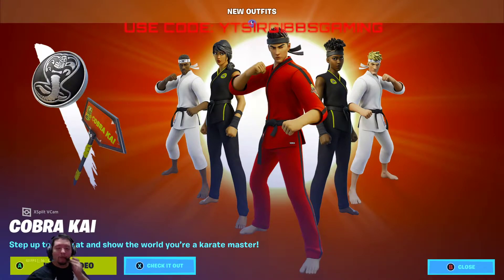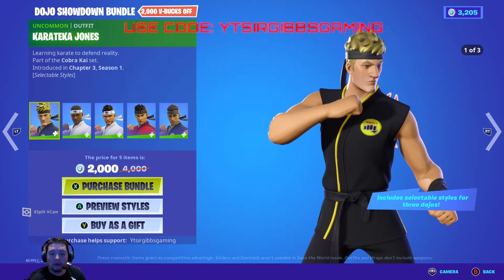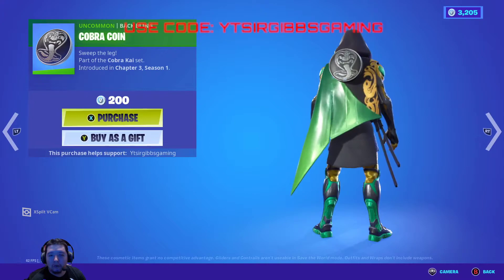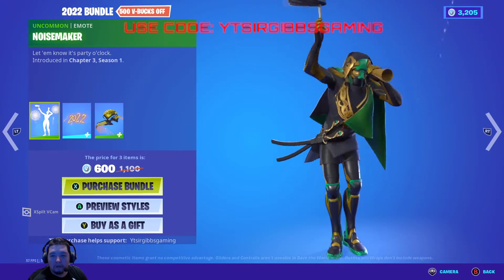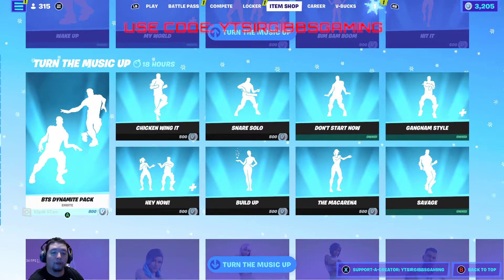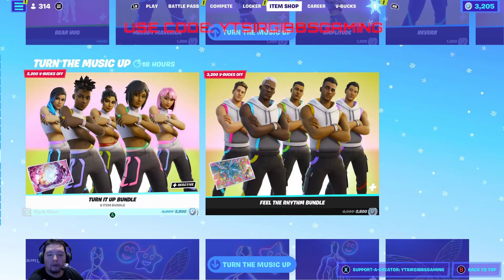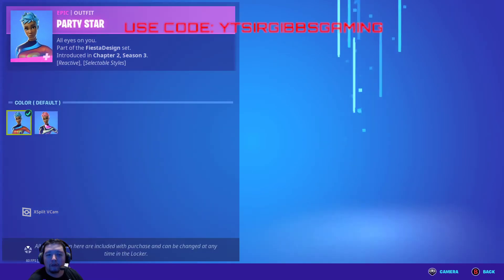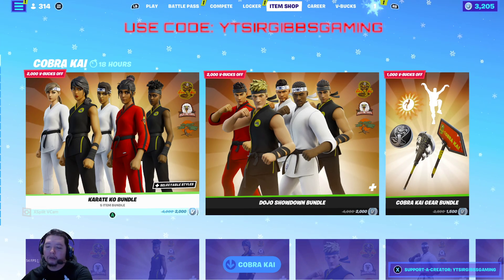COBRAKAI,2021BUNDLES,2022NEWYEARS,MAUFIN'SLOCKER,ICONSERIESEMOTES,MUSICSKINS,GLEAMTEAM,NIGHTLIFE!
TIKTOK.COM/@USECODE_YTSIRGIBBSGAMING